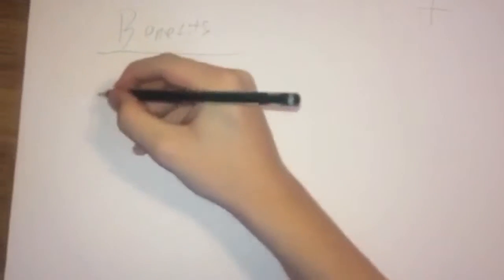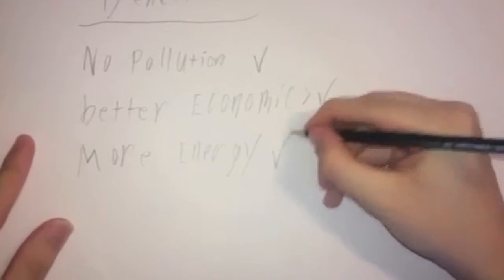Kenya Uge af Andreas J og André C